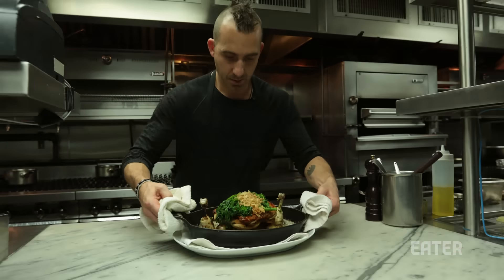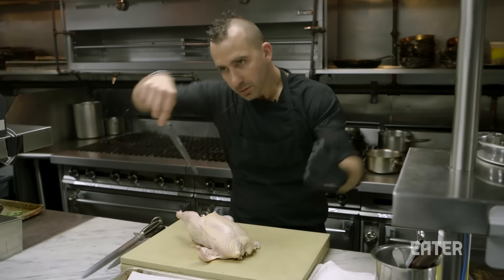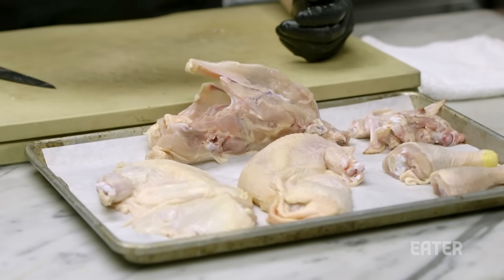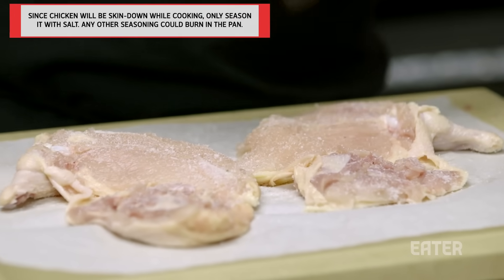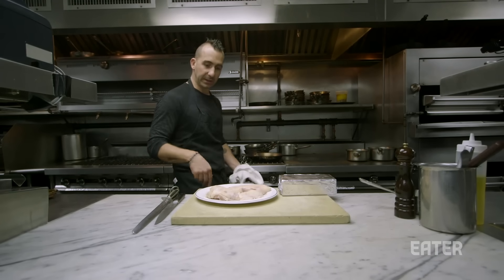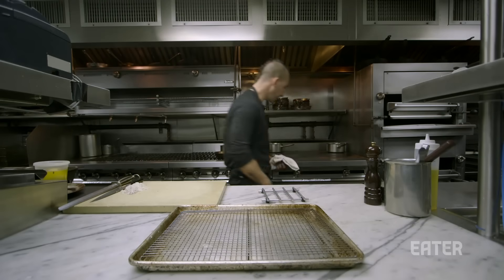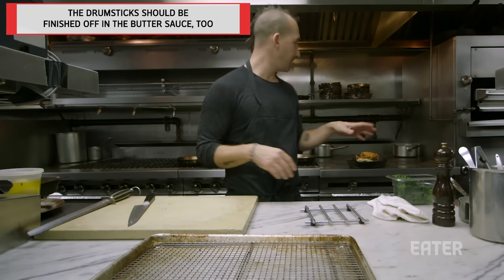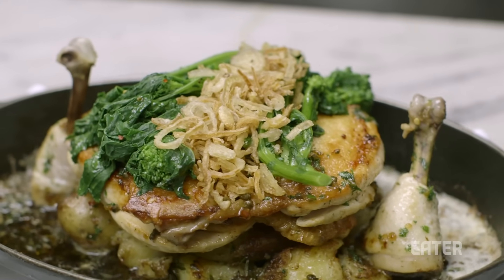Marc Forgione's Famous Chicken Under a Brick Recipe - Savvy, Ep. 24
In this episode, New York chef Marc Forgione is back, this time cooking up the classic recipe his family is known for: chicken under a brick.

Check out EATER RULES — Our new series for rules, tips, & tricks behind some of the most sought out food queries: